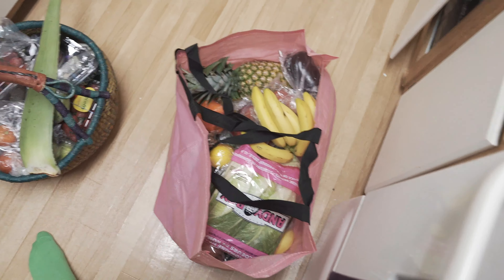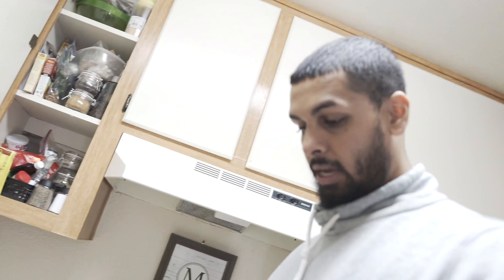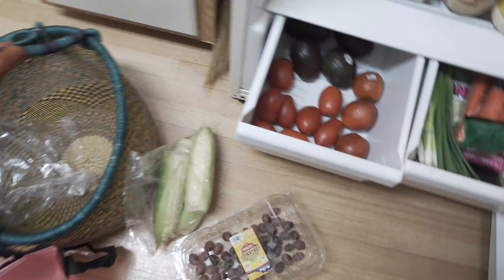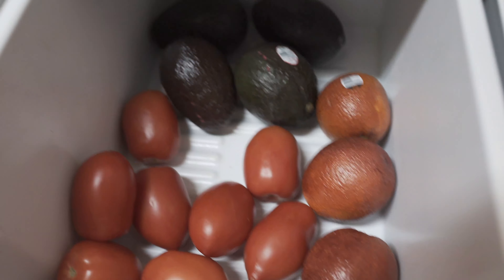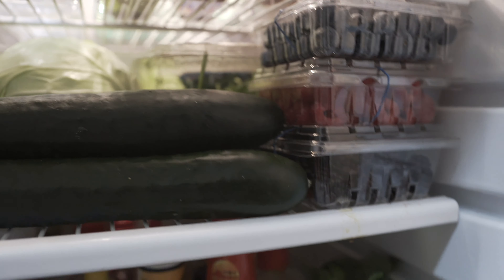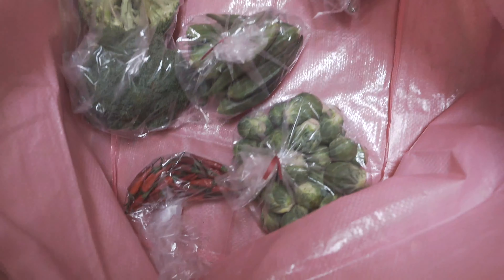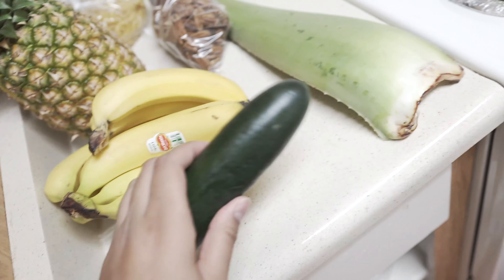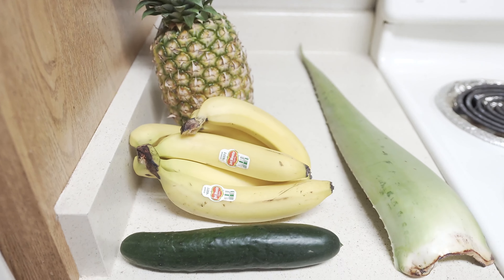Grocery Haul | Interracial Couple | Blindian Family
Please let us know what you guys want to see and any questions you have for us!

FOR MORE ON AZHMI AND AZHAR ...

follow ahzmi @ahzmisoglam

follow azhar @maqboolmedia